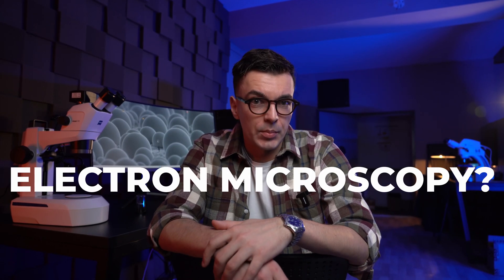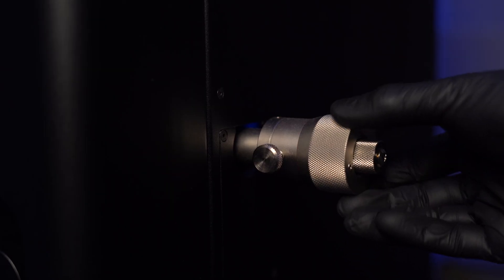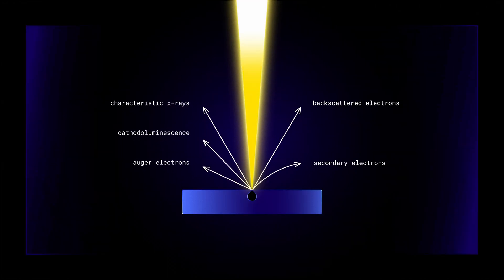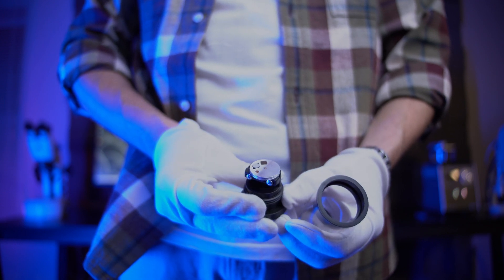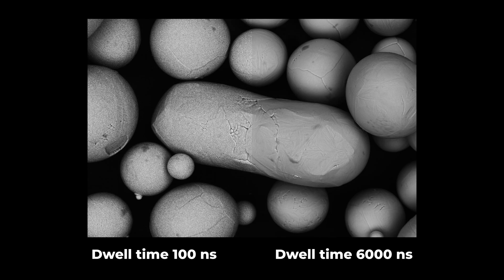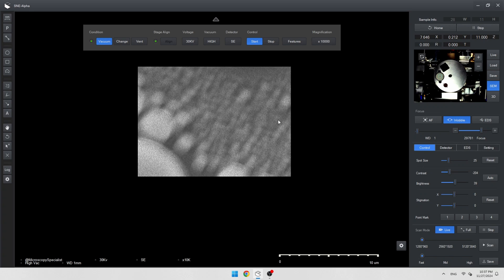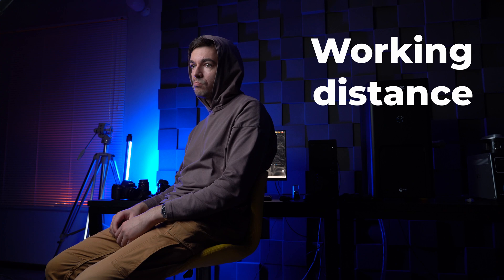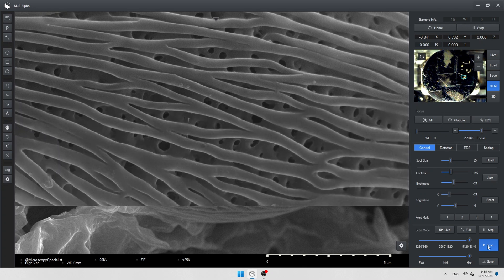How does a scanning electron microscope (SEM) work?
Scanning Electron Microscope - Theory and practice on table top SEM SEC Alpha.

0:00 Intro
0:46 Our SEM
1:24 Aperture
1:49 Raster scanning
2:18 SE/BSE
4:28 kV, Spot size, Stimgation
8:16 WD
9:25 Outro